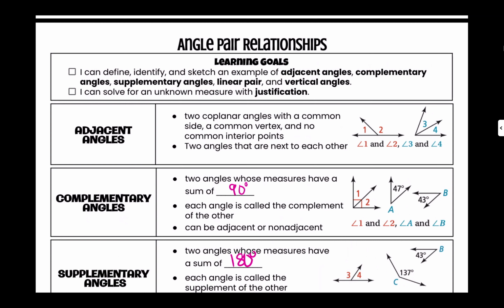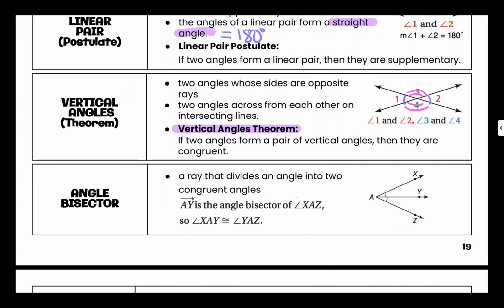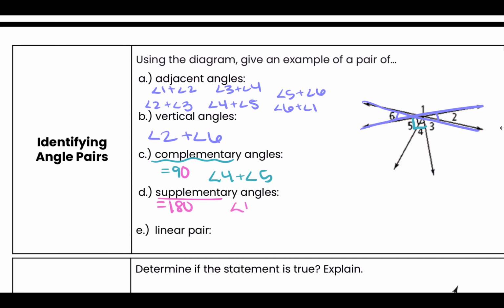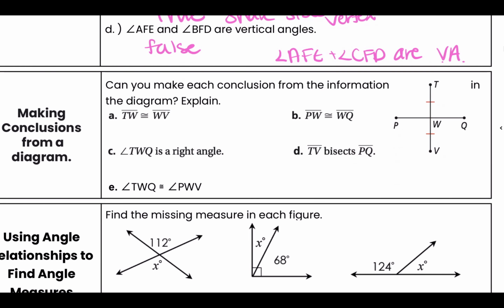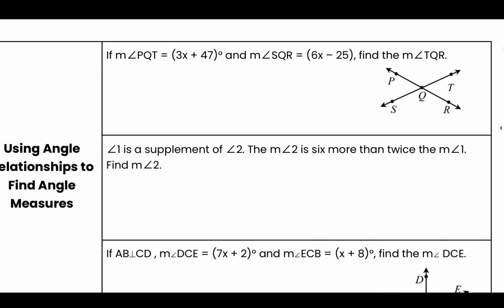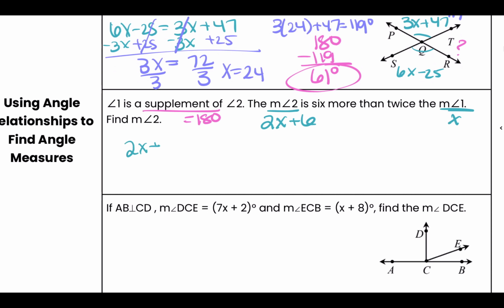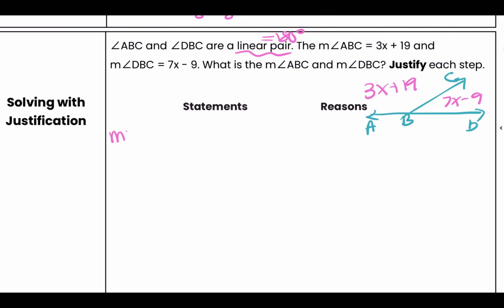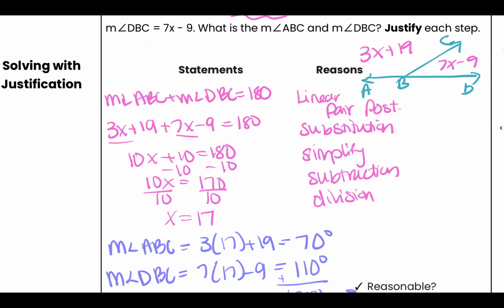Angle Pair Relationships